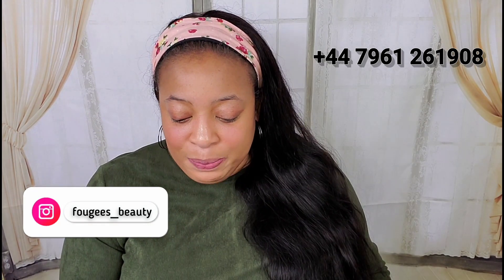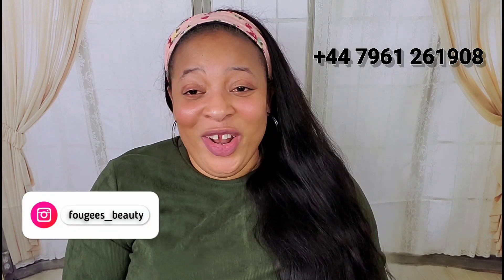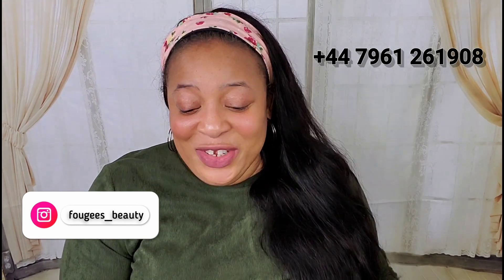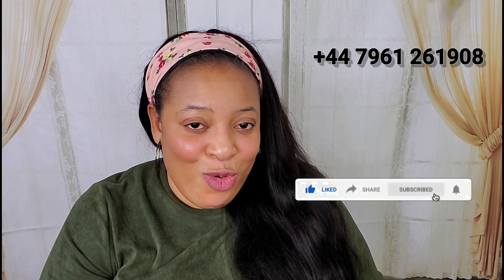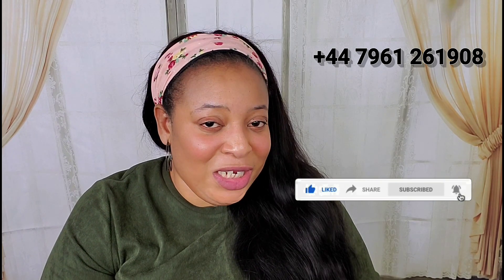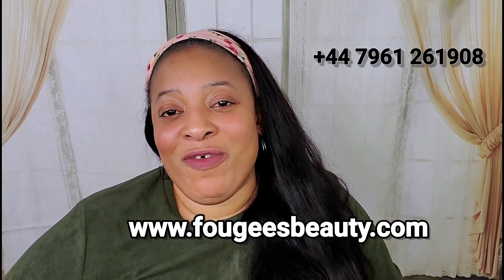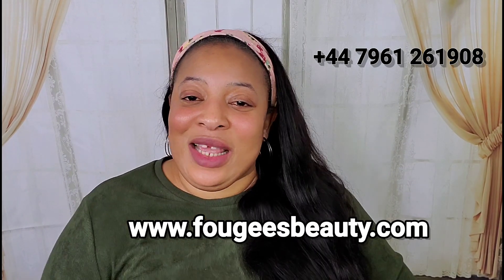Benefits of Exfoliation/why you should Exfoliate part 3